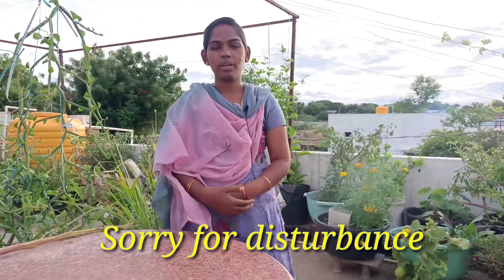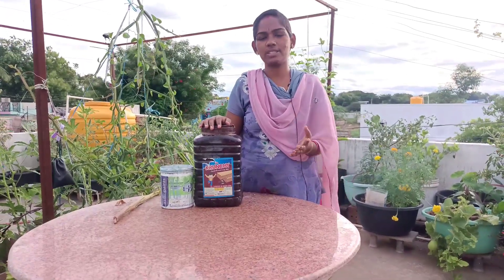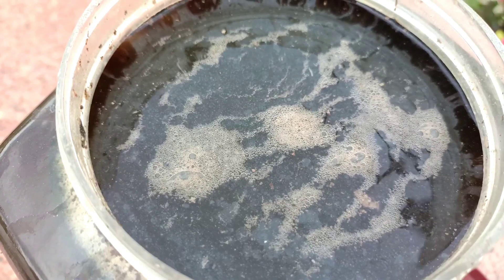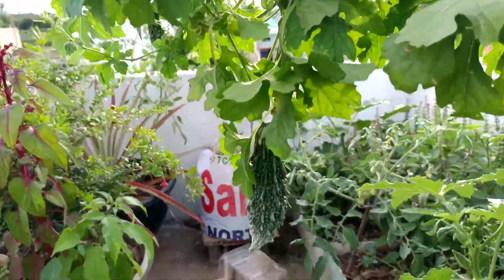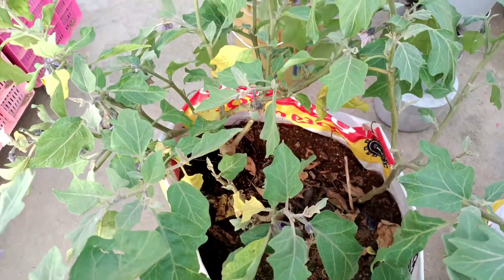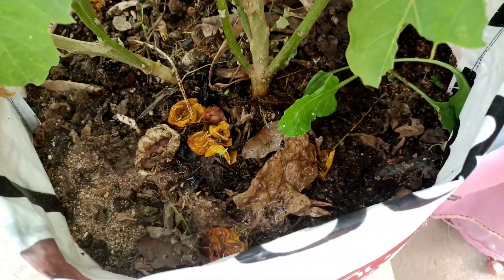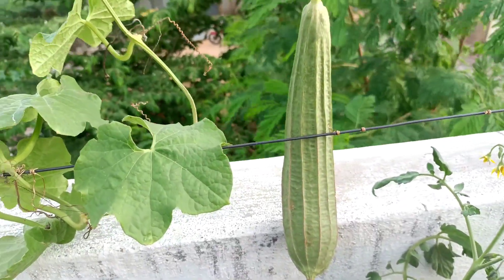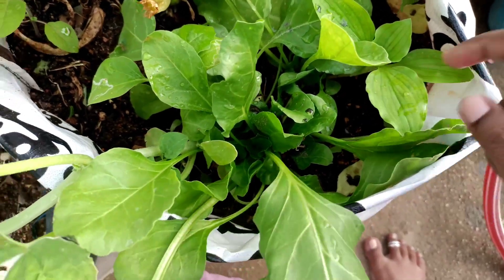How to use organic liquid fertilizer all plants || Kitchen waste compost liquid fertilizer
Hi friends,
if you like this video's get more updates,
Bindu Gardening